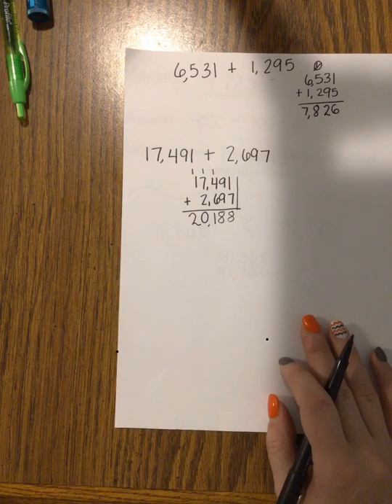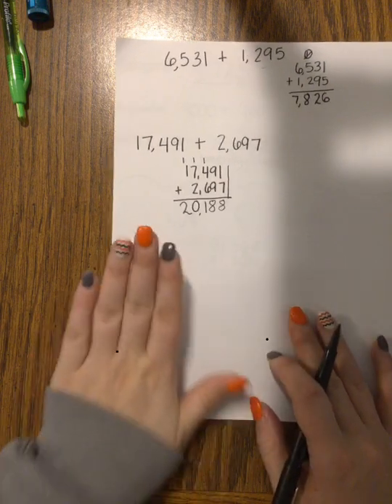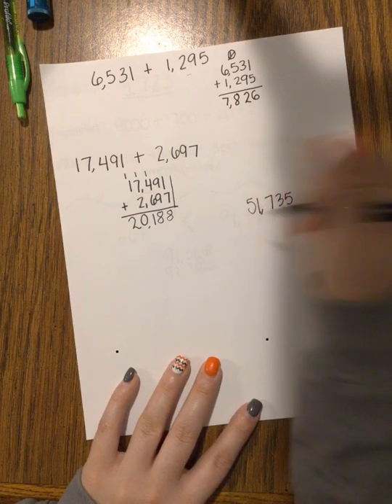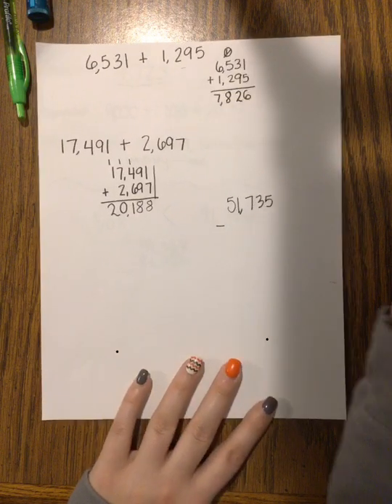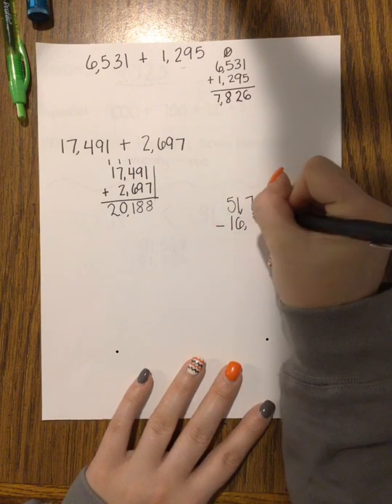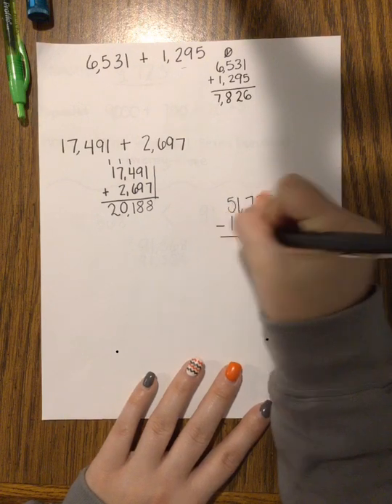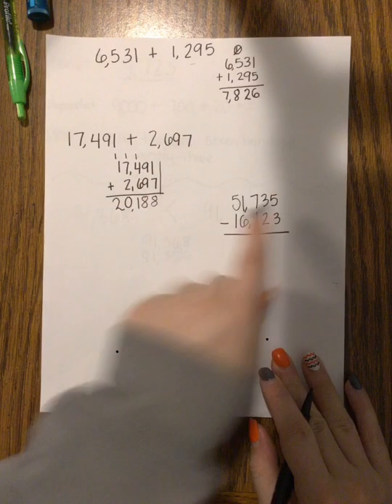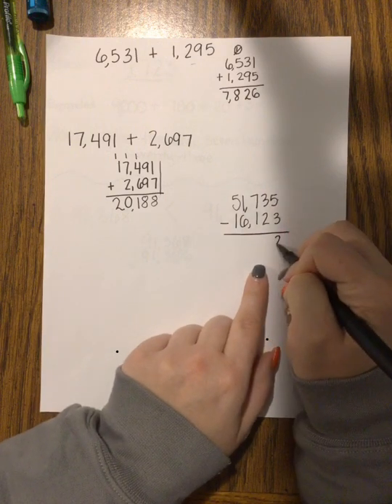4.nbt.4 adding and subtracting